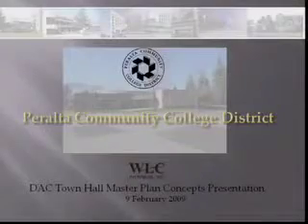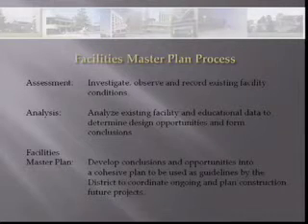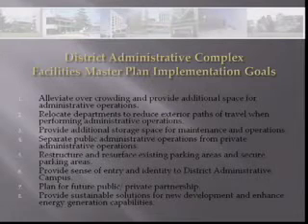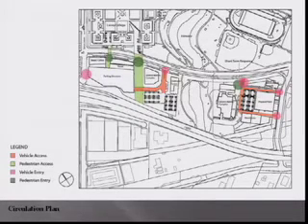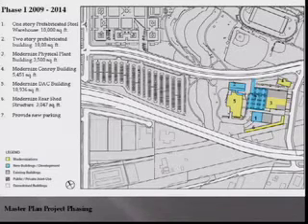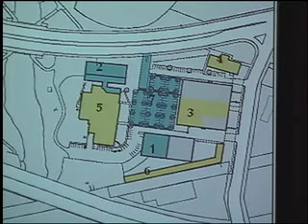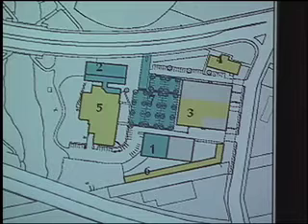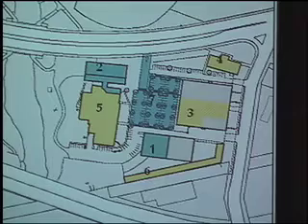FacMastPlanDist1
Presentation of the Facilities Master Plan of the Peralta Community College District, district offices and facilities.  February 9, 2009.